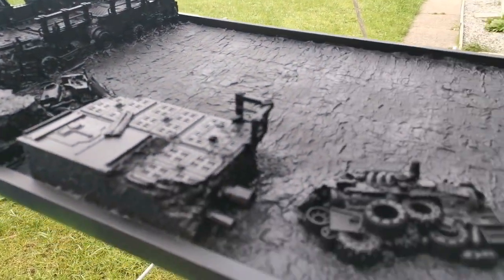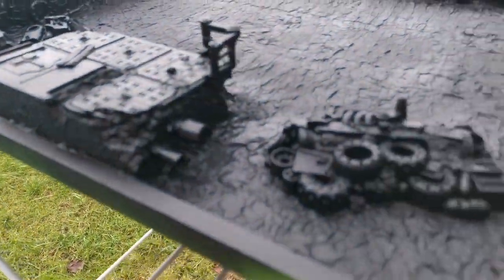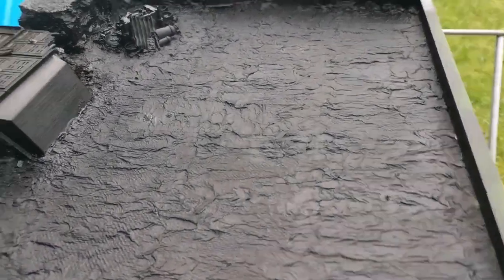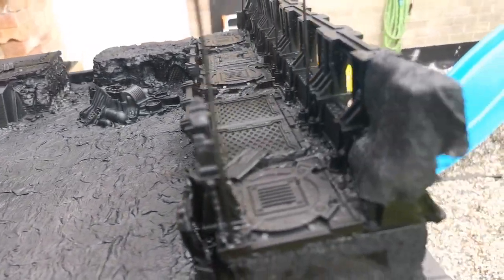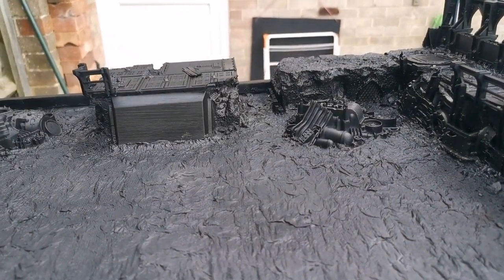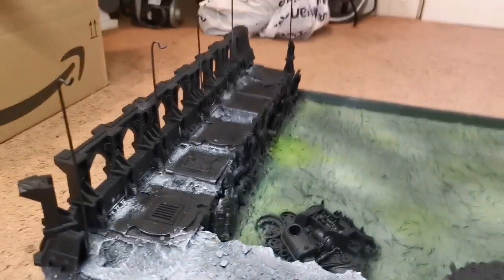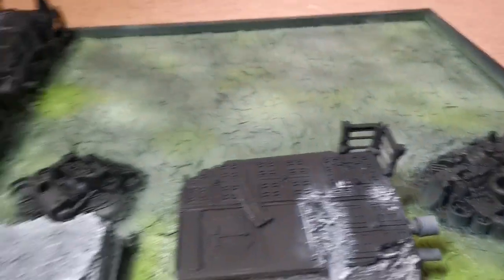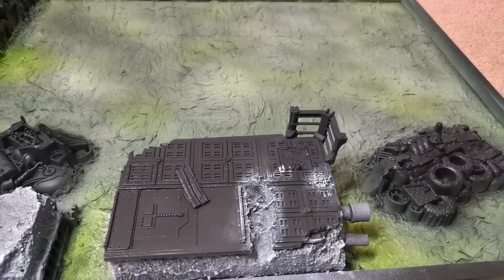ARMIES ON PARADE 2023 - episode 2 PAINT sump Sea display board warhammer / 40k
In this episode i start to put down the paint on the board and get some of the metallic weathering done